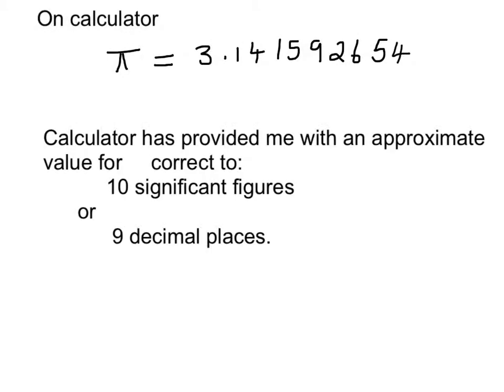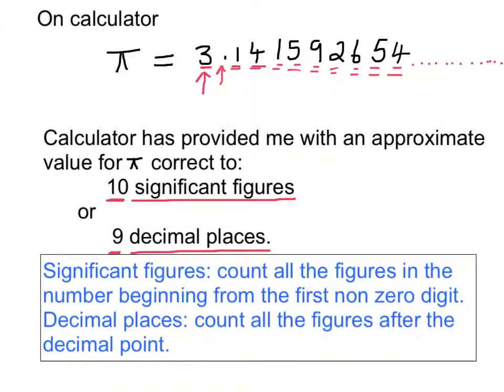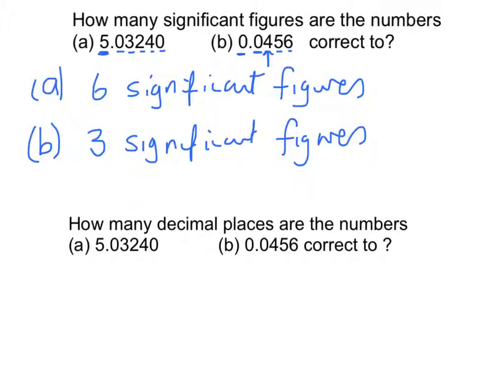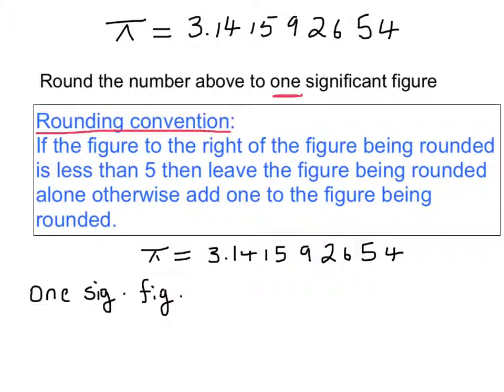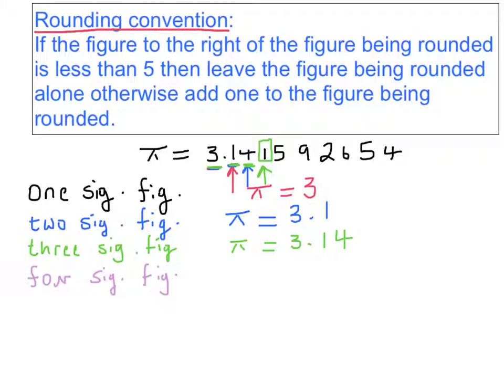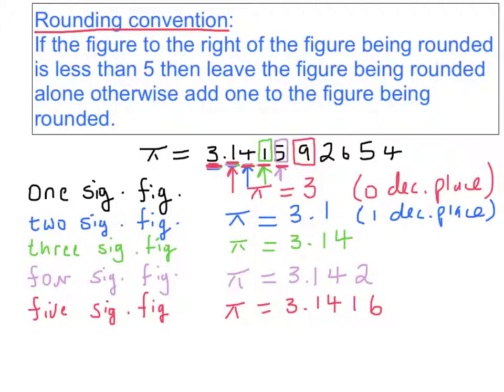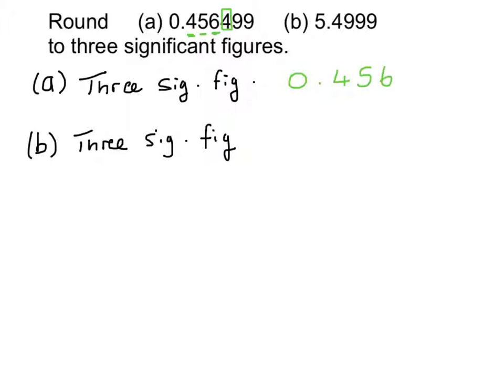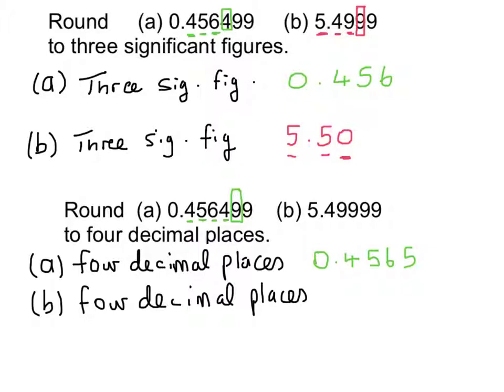Rounding Numbers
This video shows you how to round a number to a given number of decimal places or significant figures.